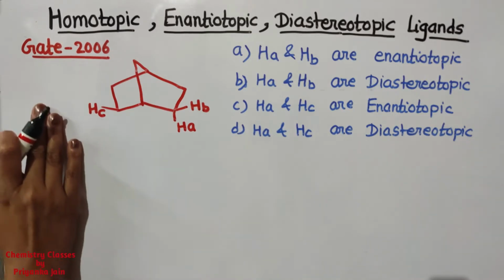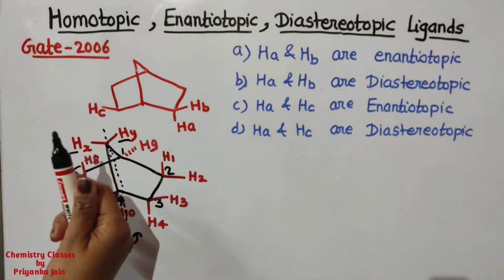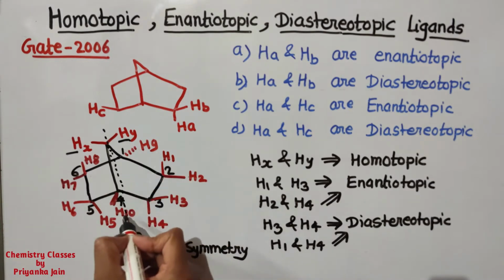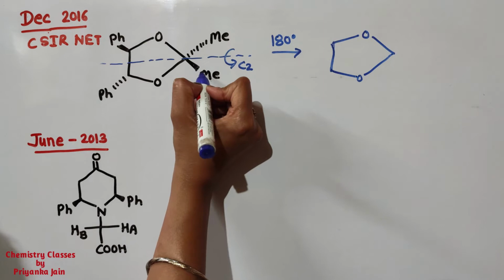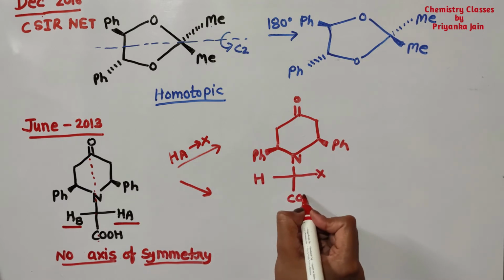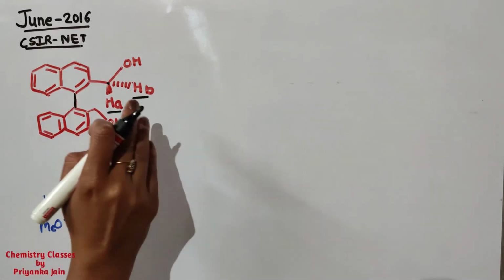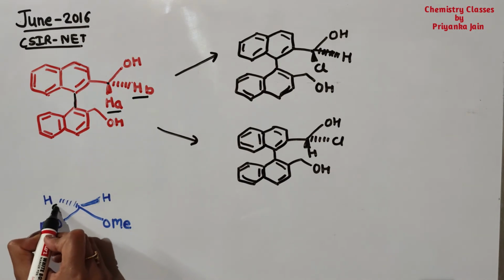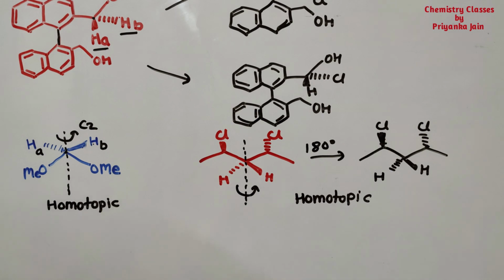Stereochemistry - 4 # All Problems of Homotopic, Heterotopic , Enantiotopic, diastereotopic Ligands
Stereochemistry part- 4 # Solutions based On homotopic , heterotopic , Enantiotopic ,Diastereotopic Ligands 3 # Solutions Stereochemistry csir net , gate exam
Priyanka jain chemistry classes , Gate chemistry
Solution stereochemistry june 2017
Stereochemistry Part-3 # Topictity # Topic Relationship # Homotopic Ligands # Heterotopic Ligands # Enantiotopic ligands # Diastereotopic ligands # Constitutionally Heterotopic Ligands
Stereochemistry Part-2 # Optical Activity # Homomers  # Enantiomers # Diastereomers # Costitutional Isomers
Stereochemistry Part-1 # Representation of 3D Structures # Flying Wedge Representation # Sawhorse Representation # Newman Projection # Fischer projection # Stereoisomers
CSIR NET chemistry # Priyanka jain # Chemistry classes # GATE CHemistry
Playlist - Stereochemistry
Quantum mechanics , group theory , electrochemistry , chemical kinetics , thermodynamics , surface chemistry , solids , pericyclic reactions , photochemistry , organic name reactions , organic reagents,organometallics , chemistry of transition metals , chemistry of p- block elements , solved problems from gate & net exams , Biochemistry, Analytical chemistry